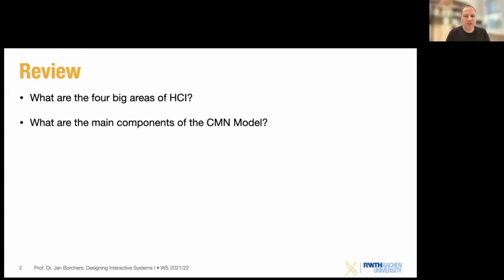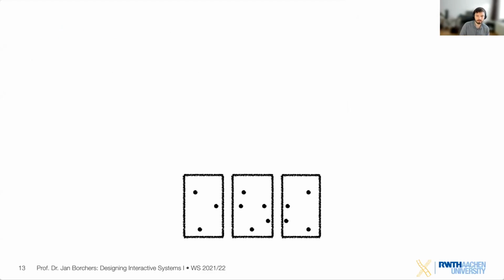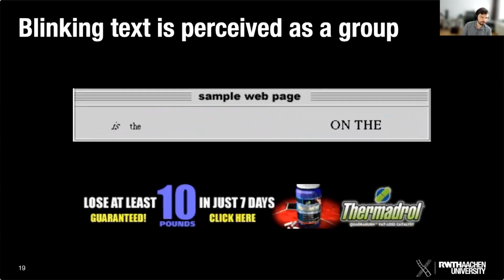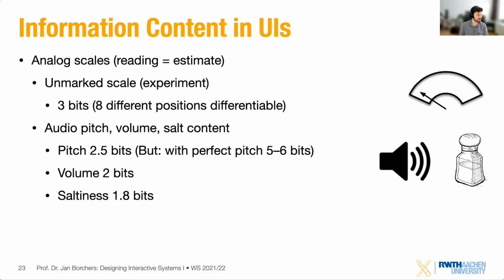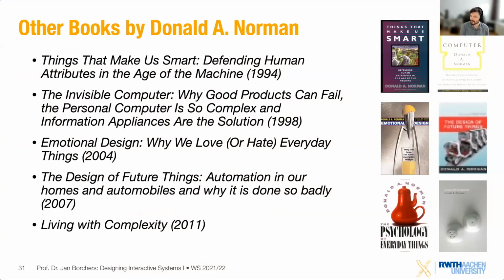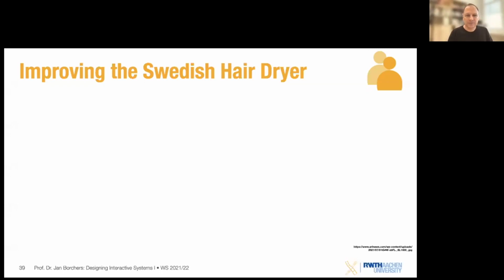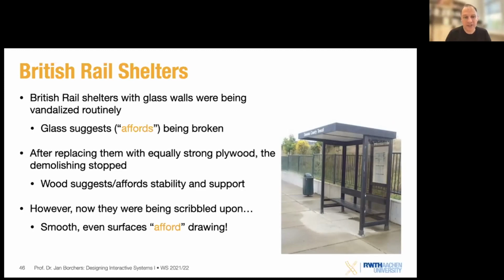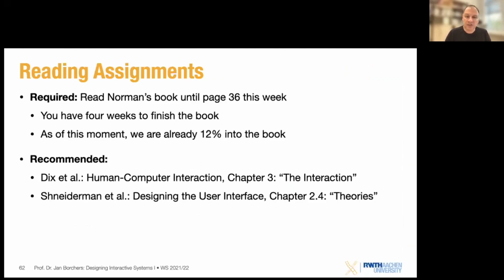DIS1 '21 • Lecture 2 • Gestalt Laws, Information Content, Visibility, Affordances